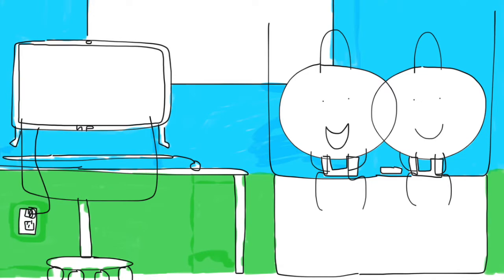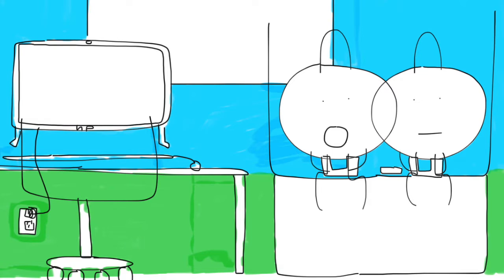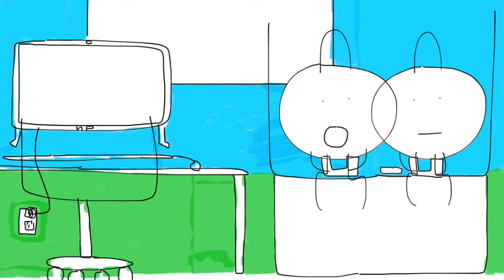Junior Gets Grounded: The Videogame Episode 1-1 You Can Go to Chuck E. Cheese's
Junior Goes to David’s House While Grounded